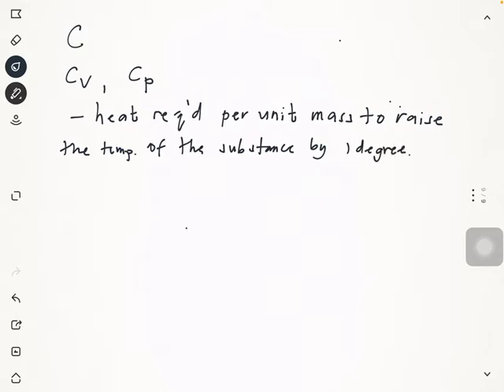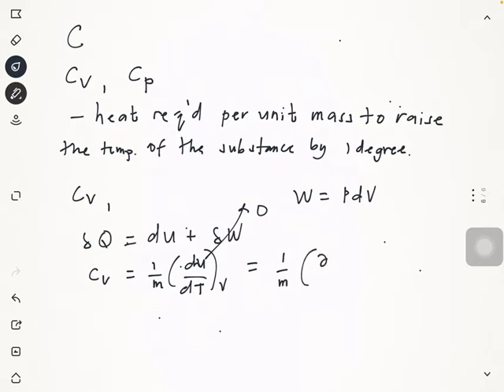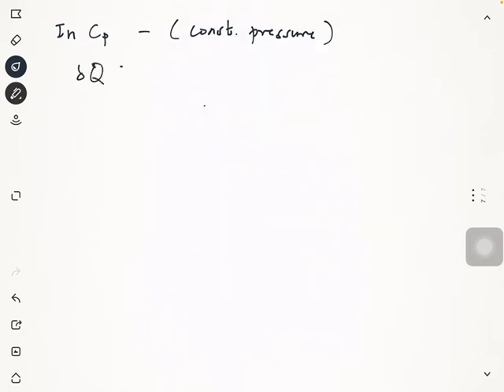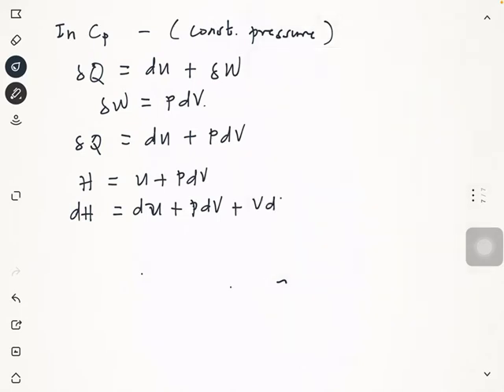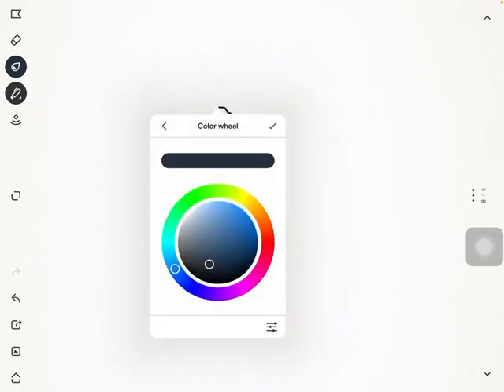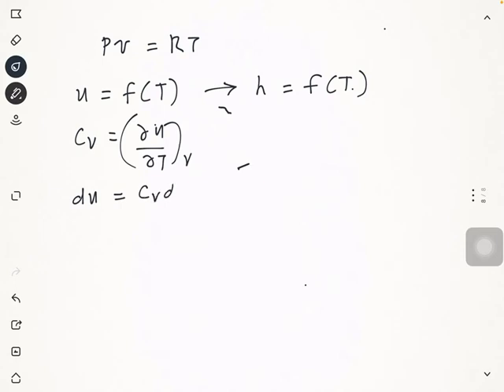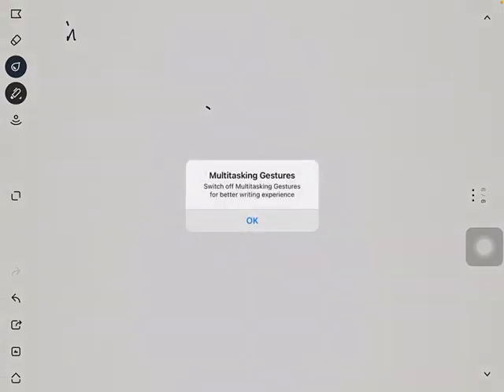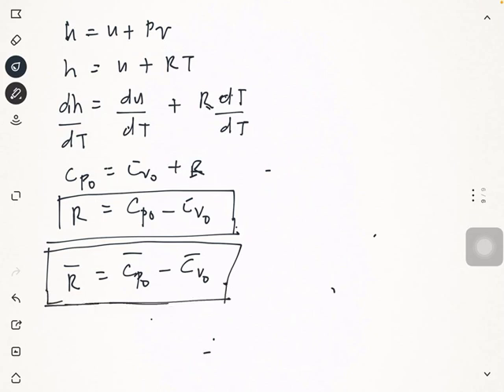First Law of Thermodynamics Part 4